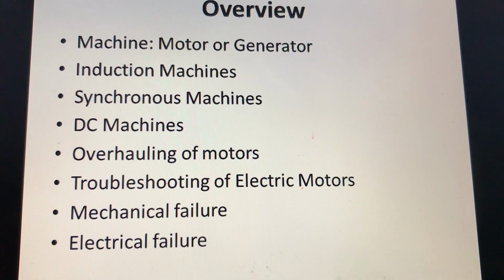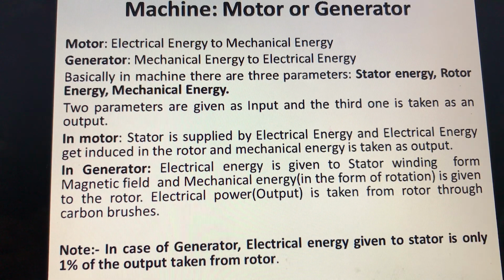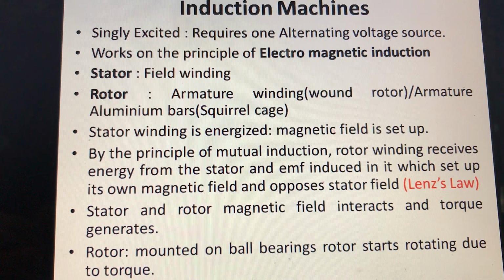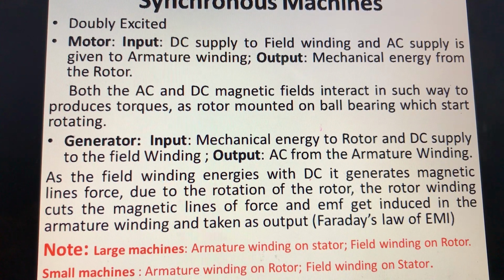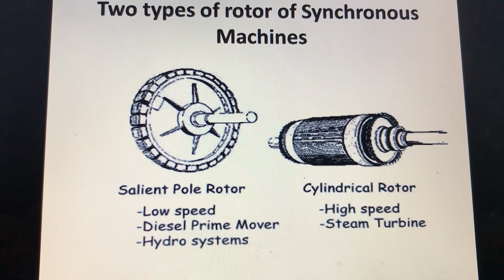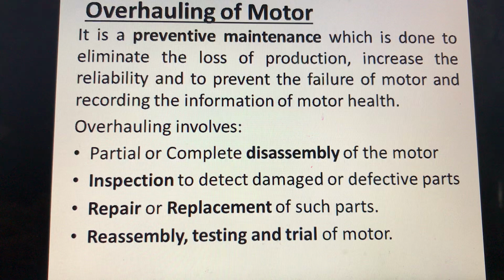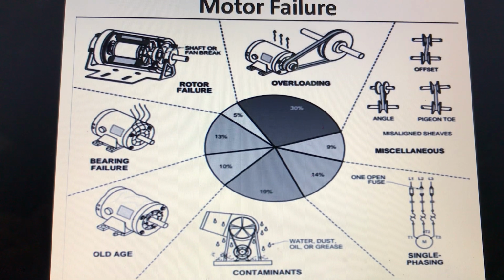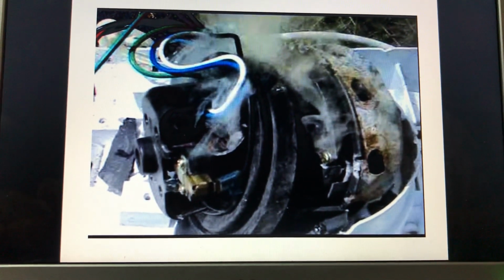Electrical Machines and their Maintenance